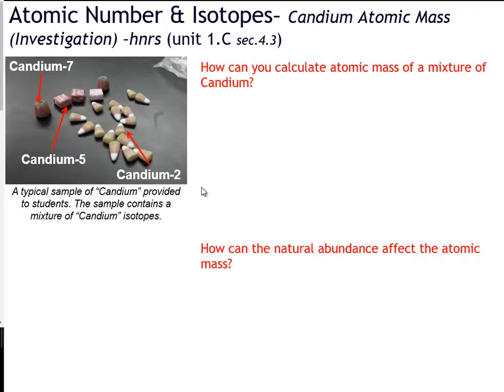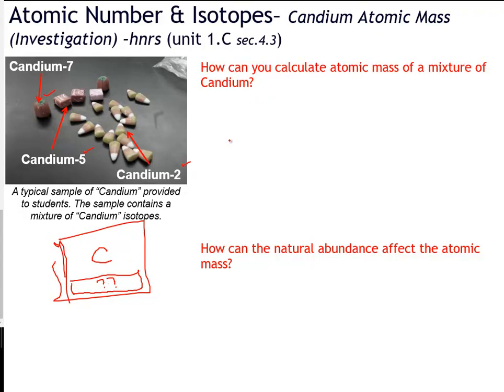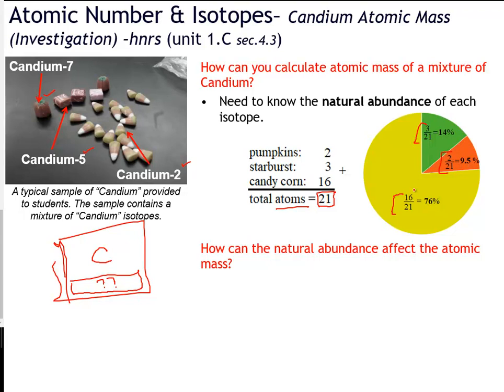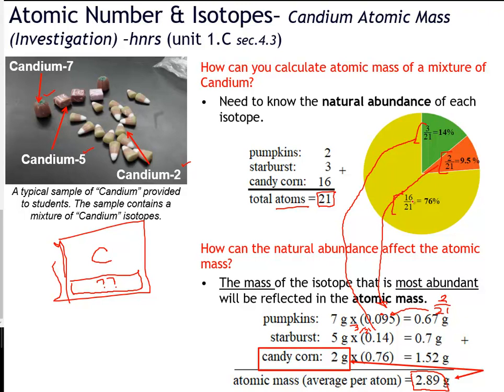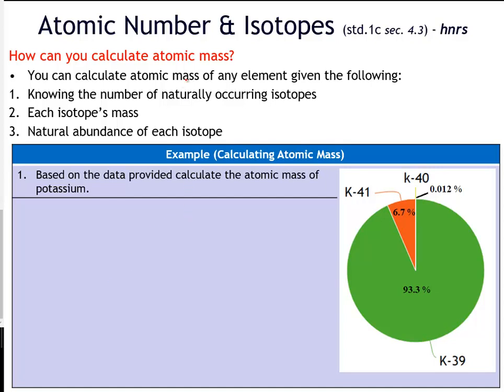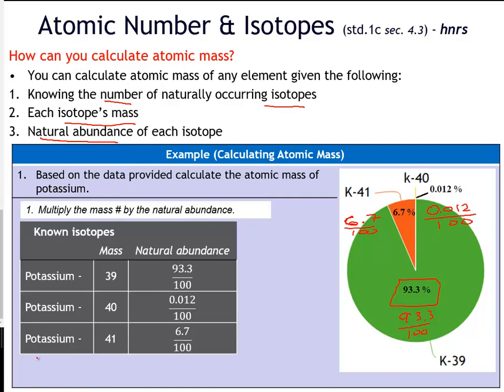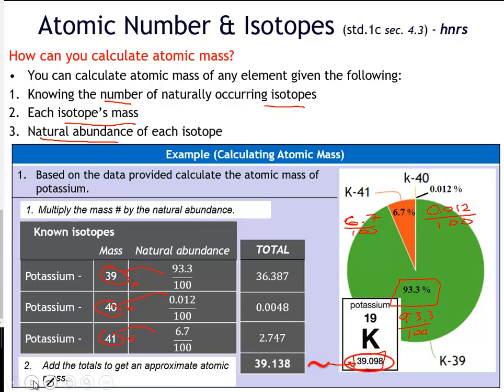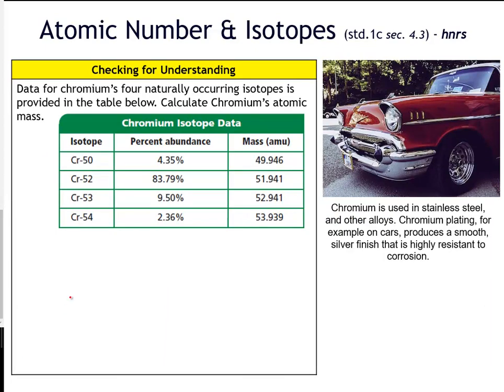Atomic Number & Isotopes (unit 1.c) Part 3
*Honors class lecture* How to use the relative abundance of isotopes to calculate atomic mass of an element.